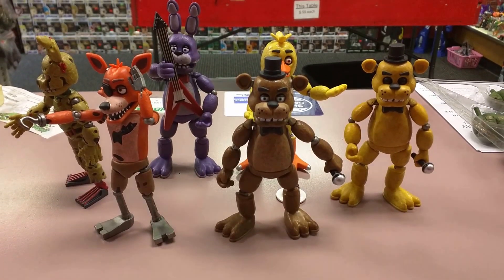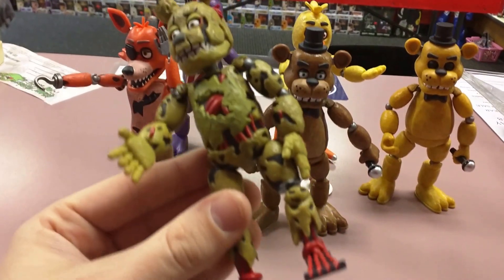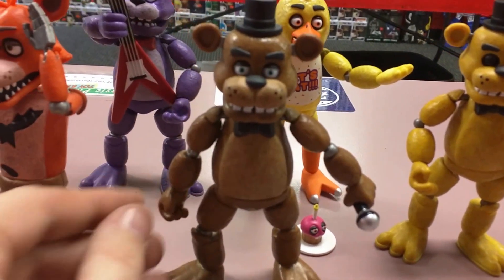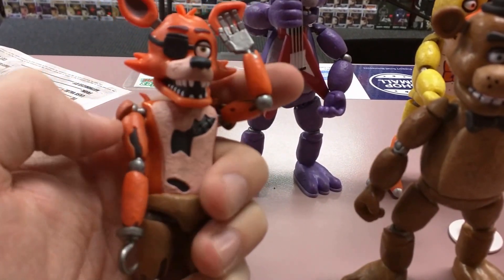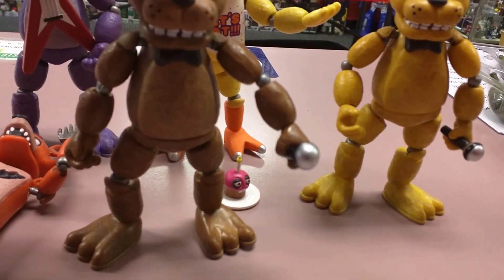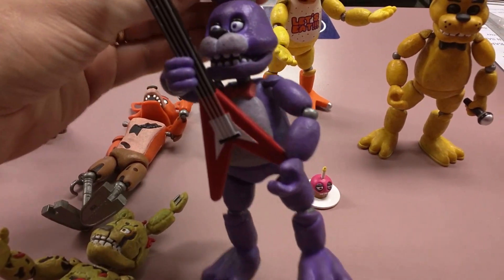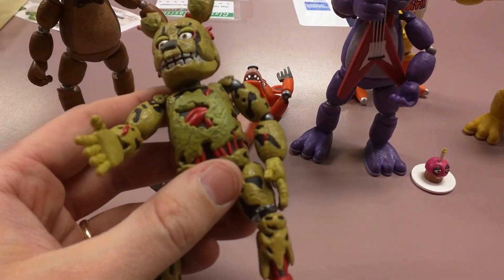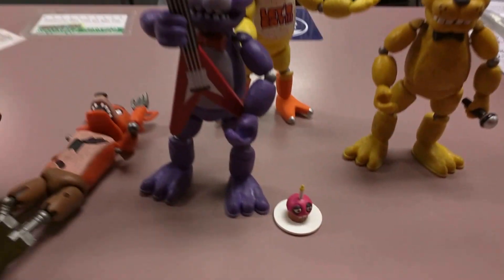Classic Plastics Funko Five Nights At Freddy's Articulated Action Figure Review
This is our first action figure review video we have ever done. We discuss the Funko Five Nights At Freddy's articulated figures and the build a figure in the line. They are available on our web store You can also check out our episodes of I Got stuff where we showcase peoples amazing collections